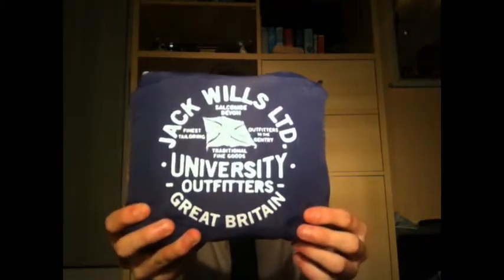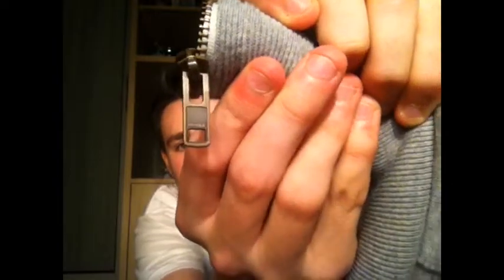My jack wills collection part 2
This is my Jack Wills Collection Part 2 hope you enjoy